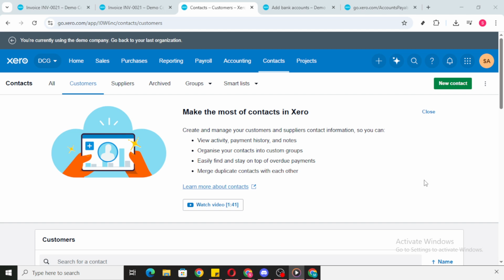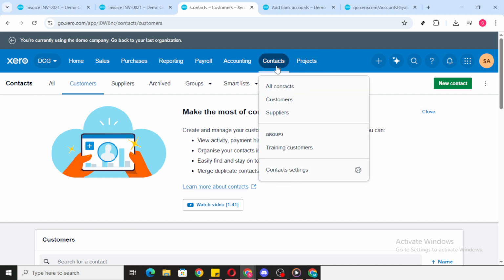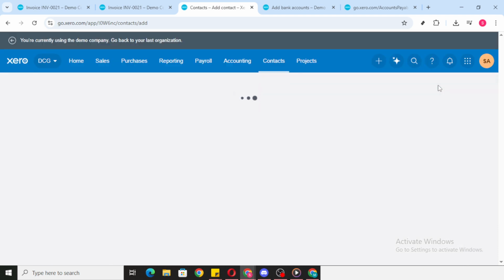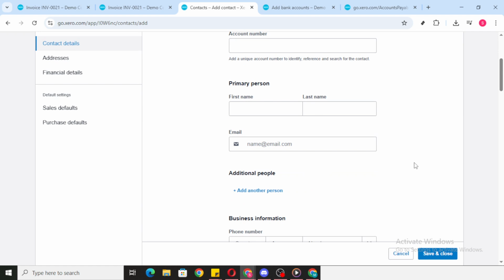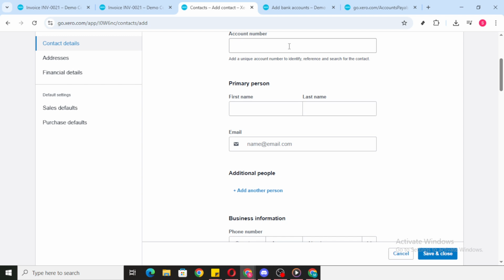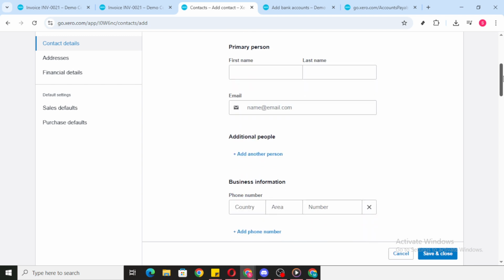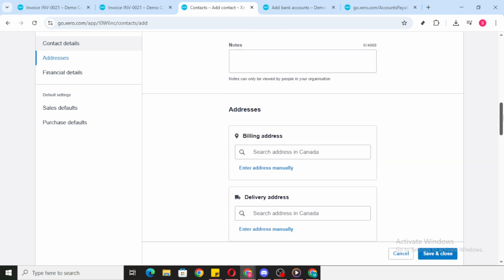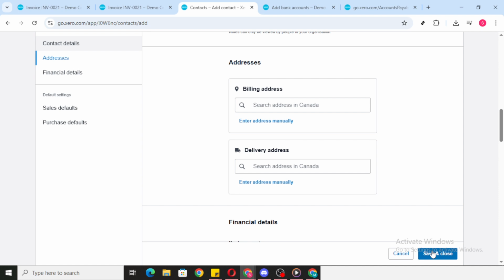How to add customer in Xero (full guide)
Today in this video we are going to learn How to add customer in Xero